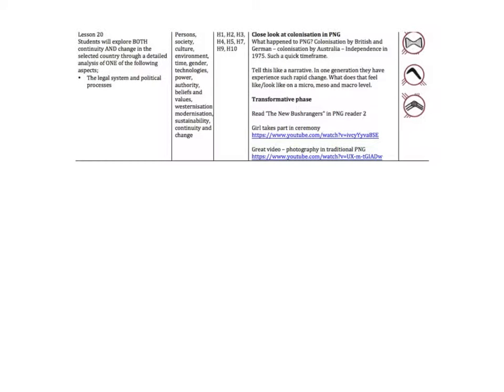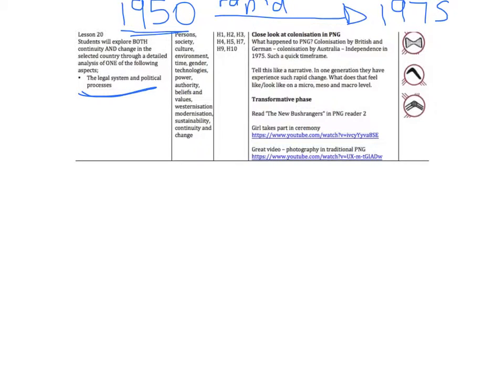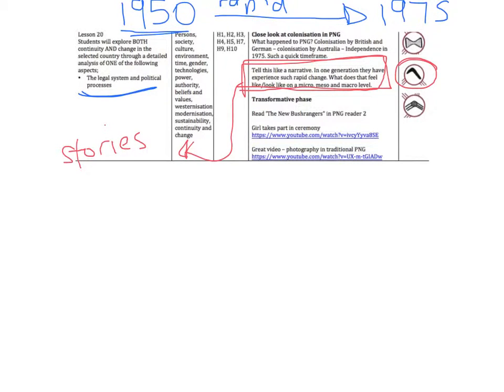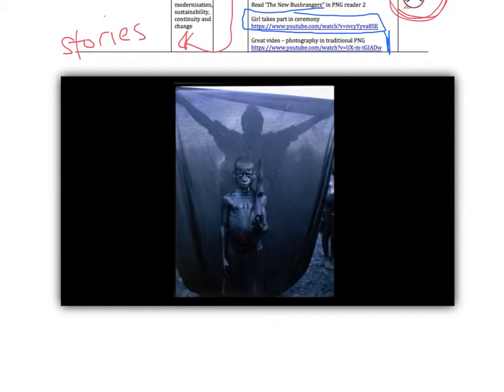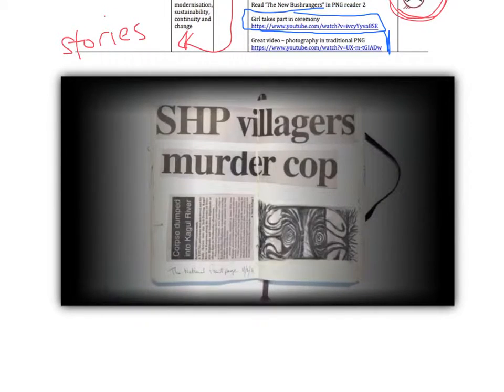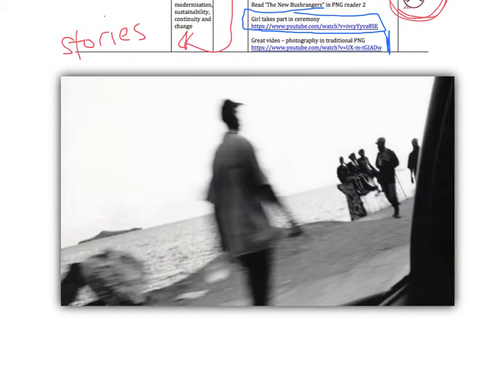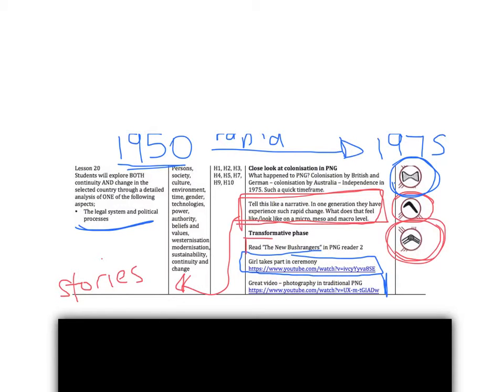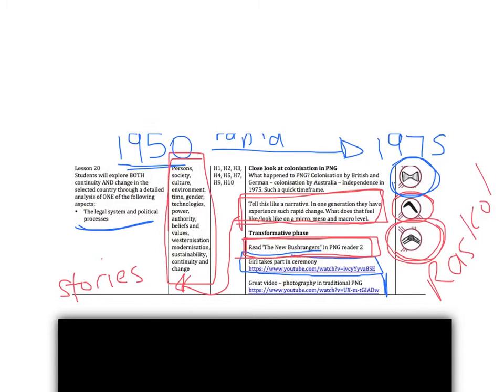Lesson 20 core part II